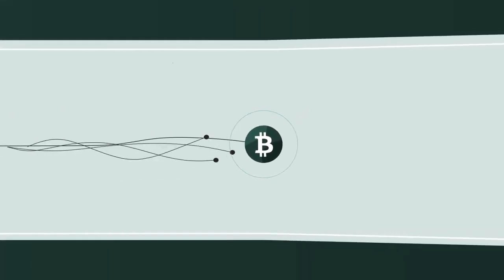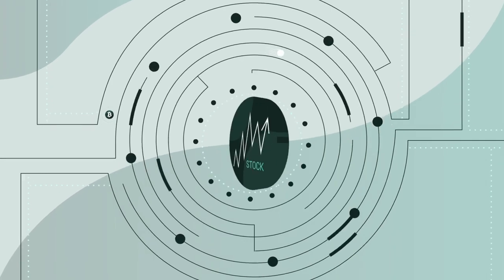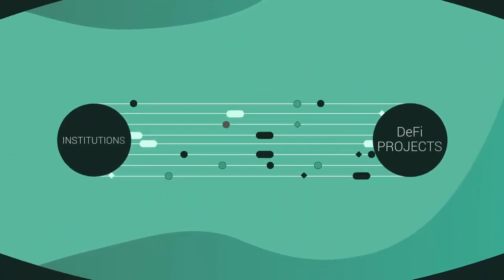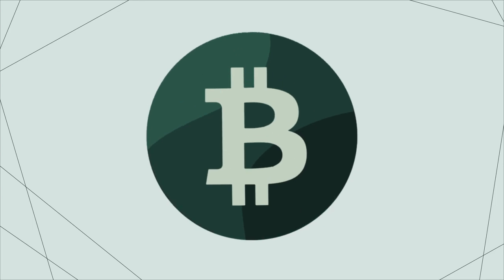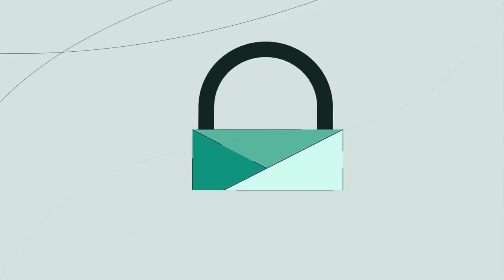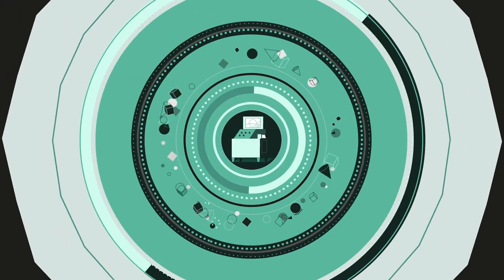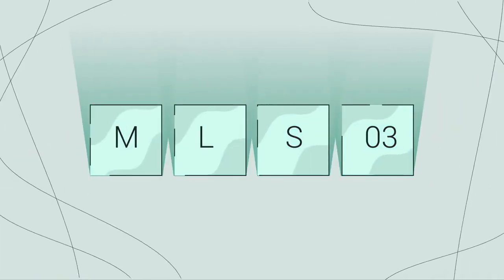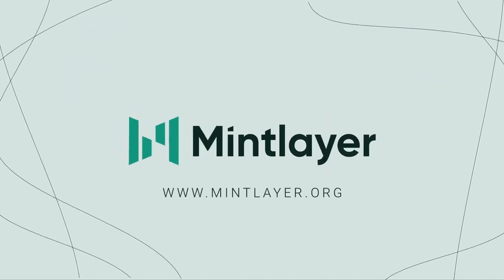Asset tokenization on Mintlayer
Discover the three Mintlayer tokenization standards:
- MLS-01 for securities, stablecoins, stock tokens
- MLS-02 for confidential transactions
- MLS-03 for NFTs